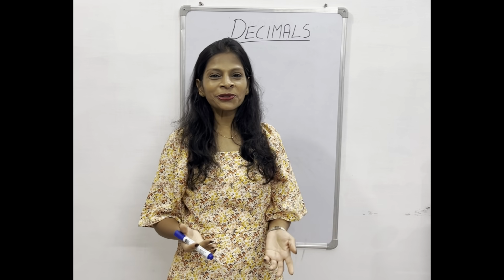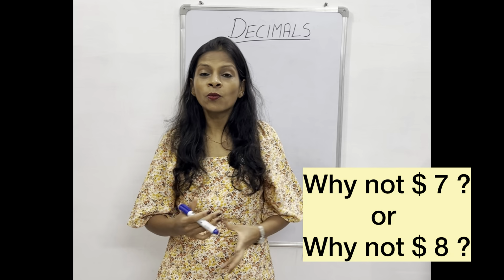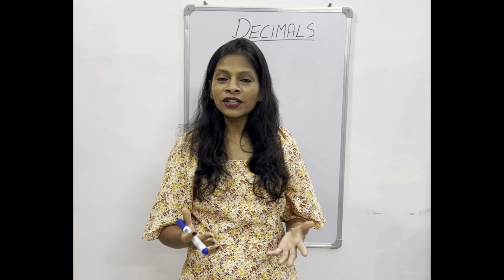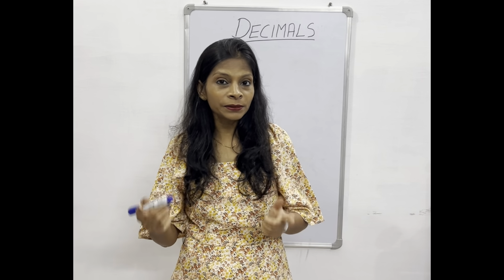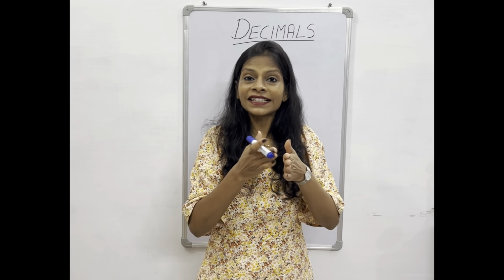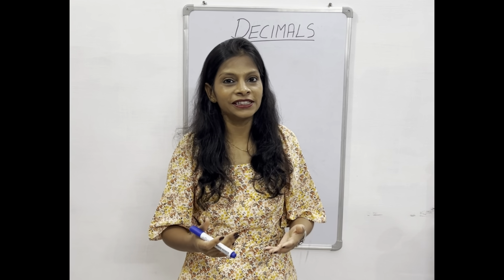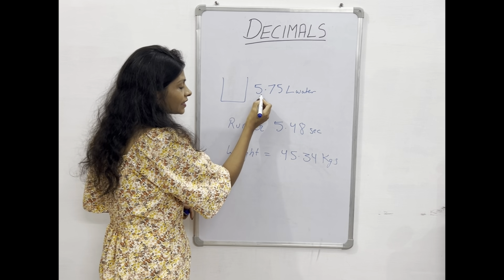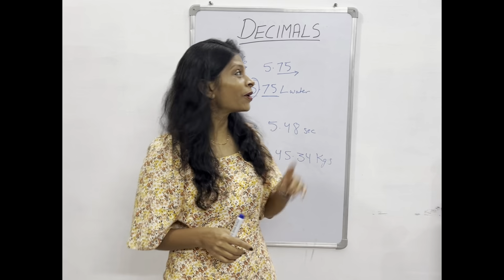1. What Are Decimals? | Learn Decimals from Scratch (Grade 4–6)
Confused about decimals? Don't worry! In this beginner-friendly lesson, you'll learn what decimals are, why we use them, and where they appear in everyday life.

📚 In this video, you'll learn:
✅ What decimals are
✅ Why decimals are important
✅ Real-life examples of decimals
✅ How decimals are different from whole numbers

This lesson is perfect for:
🎯 Parents helping their children with math
🎯 Anyone who wants to build a strong foundation in decimals